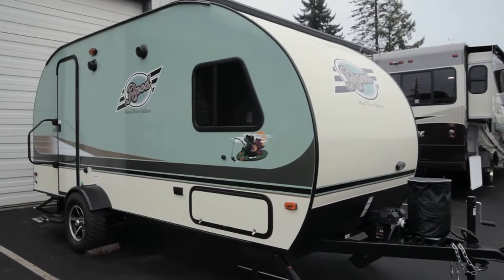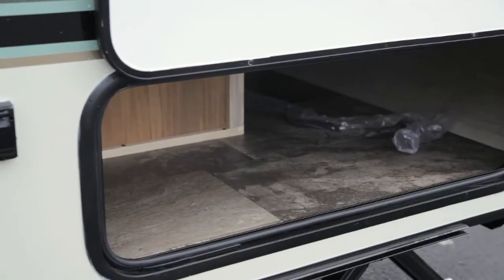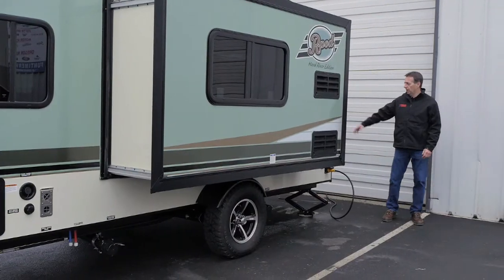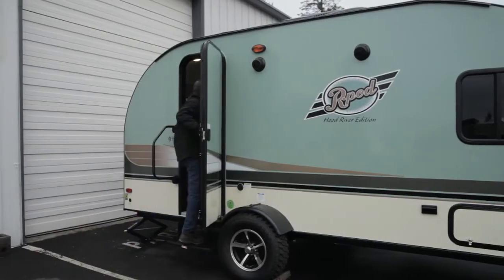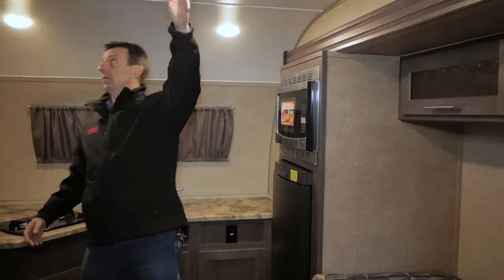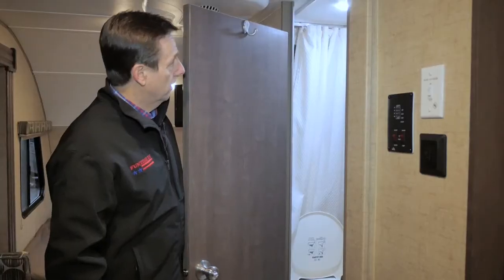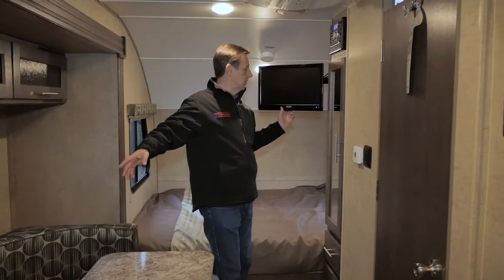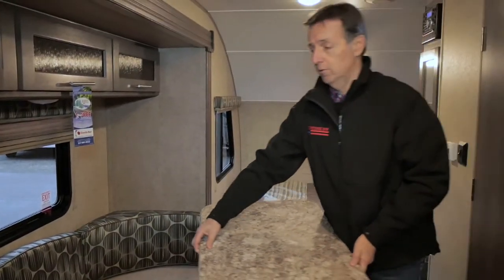2016 Forest River R-Pod RP 179 For Sale near Portland, Oregon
Check out our 2016 Forest River R-Pod RP 179 For Sale in Tualatin, OR, near Portland, Salem, and Eugene, Oregon!

The r•pod is the first of its kind to offer you affordable luxury at the lowest tow weight in its class. The r•pod is a perfect example of “form follows function,” with its unique shape and construction!

Features may include:
Wet bath w/ integrated toilet & sink
No-wax seamless vinyl flooring
Solid lumber core cabinet fronts assembled with screws
Grey shaker style cabinetry
Hardwood drawer fronts w/ full extension ball bearing drawer guides
Decorative window treatments
Mini blinds (where applicable)
Bathroom pocket organizers
Kitchen sink cover
High rise goose neck kitchen faucet
LED interior lighting
Decorative shower curtain w/tieback
Pleated night shades (where applicable)
Custom tinted safety glass windows
20 lb LP tank w/ cover
Black powder coated fender skirts
Patio light w/ amber lens
Exterior 120V recept
Laminated sidewalls, floor and roof
Magnetic baggage door catches
Black tank flush
Rear spoiler w/ LED clearance lights
TV antenna
Pre-wired for Zamp solar system
Two-tone gel-coated exterior fiberglas
Outside speakers

Funtime RV
18605 SW Pacific Highway
Tualatin, OR 9706